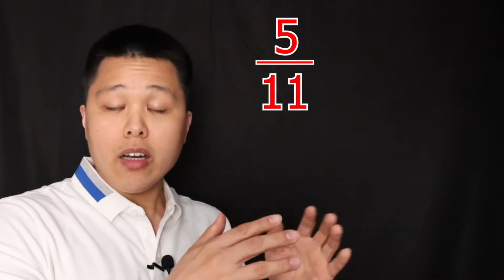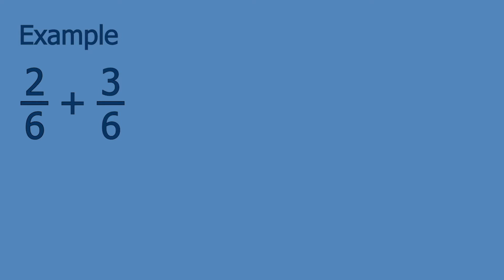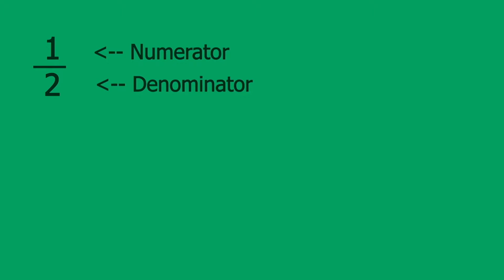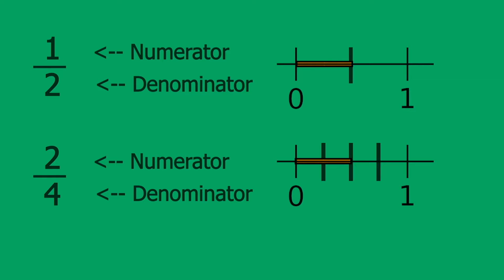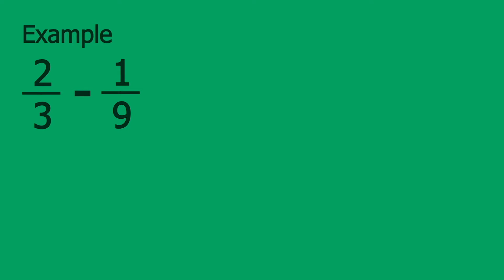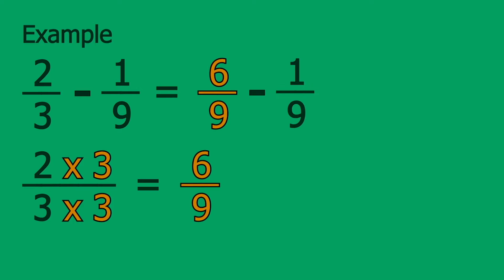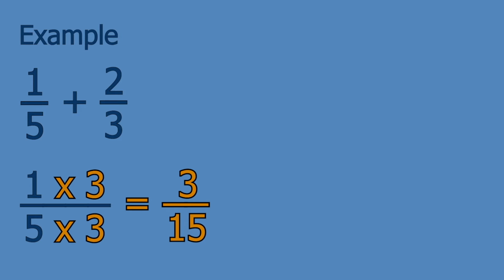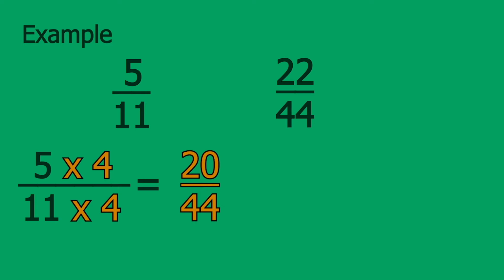Fractions - Finding Common Denominators Using Least Common Multiple (LCM) | CAVEMAN CHANG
Fractions are very helpful to work with but if they have a different denominator, it is hard to work with. Luckily, we can change the fraction so that they have common denominators. When changing a fraction, make sure to multiply the numerator by the same number that you multiply the denominator by. If the fractions have common denominators, we can add fractions, subtract fractions, and compare them.

Practice Problems:
Level 1: 3/4 - 4/9 = 11/36
Level 2: Both fractions are the same. 6/8 is equivalent to 48/64.
Level 3: The improper fraction for 5 2/3 + 6 4/9 is 109/9. The mixed fraction is 12 1/9.

Credits:
Custom Titles: Simple Video Making